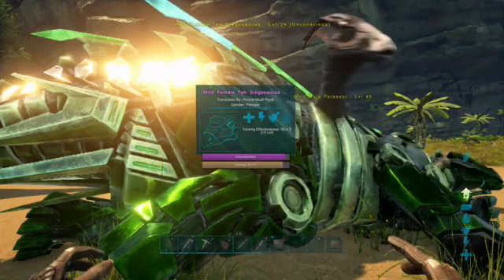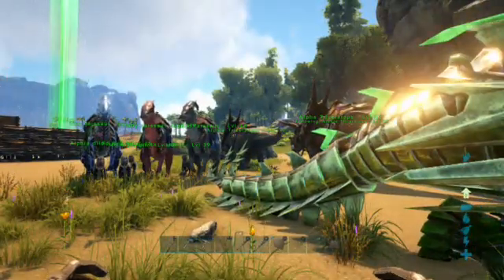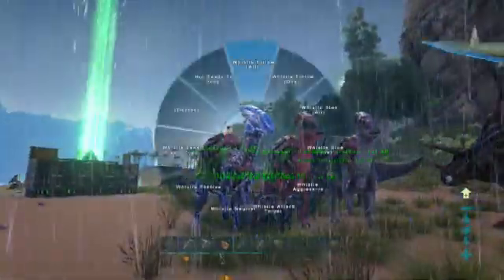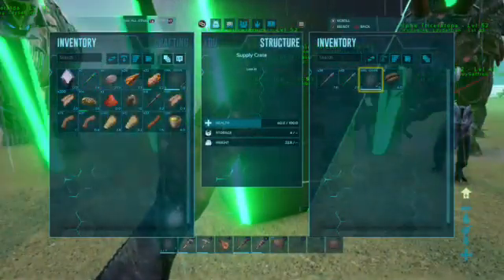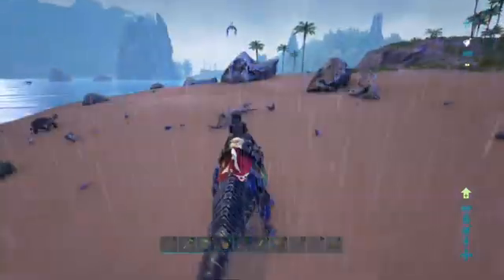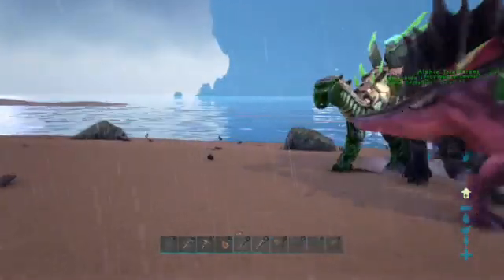Ark: The Center Ss 1 Epi 5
Some of the content in this video belongs to me as a Creator/Gamer, and some belongs to third parties not to exclude the Staff and owner of Studio Wildcard, Xbox, Twitch, and YouTube. To see the full Episodes, check out my YouTube channel: MMO Gaming.